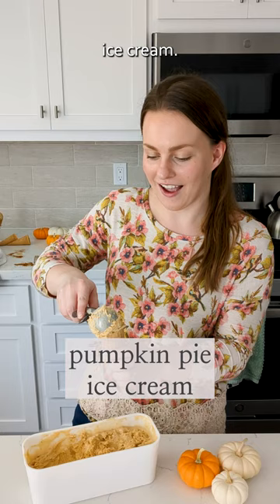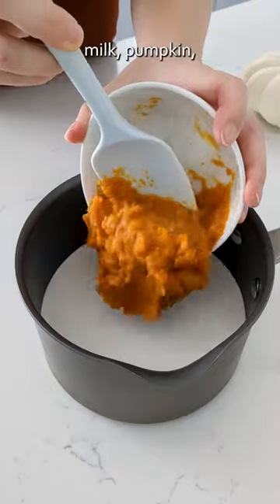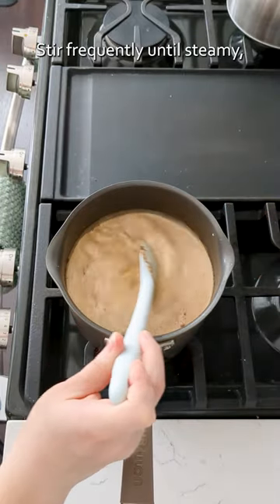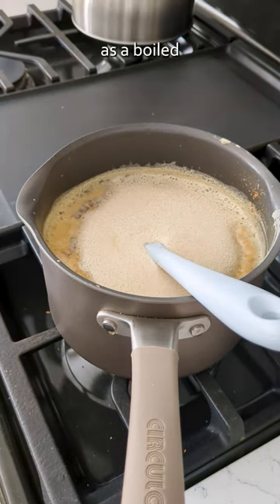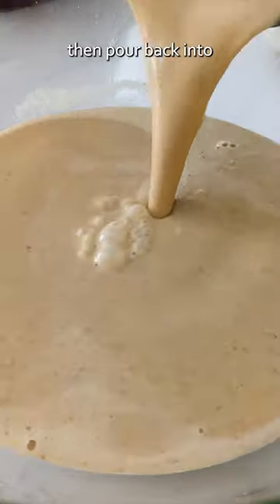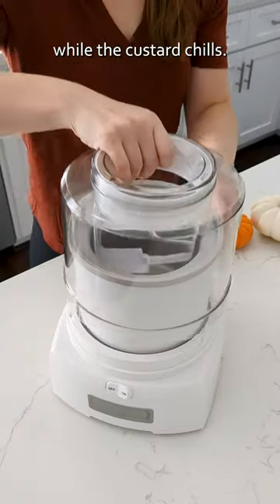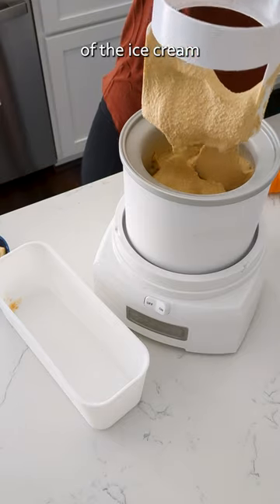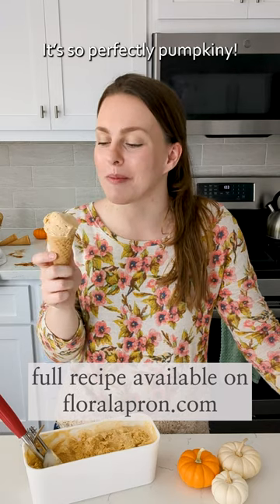Pumpkin Pie Ice Cream | Pumpkin Ice Cream with Crispy Pie Crust Pieces | The Floral Apron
Custardy pumpkin pie ice cream tastes just like homemade pumpkin pie topped with whipped cream—pie crust and all! This fall-themed ice cream is flavored to perfection with pumpkin puree, pumpkin spice, and crispy pie crust pieces. There's not much better than homemade pumpkin ice cream, especially when you want it to feel like fall outside but it's still unseasonably warm.

The recipe for my homemade pumpkin pie ice cream is up on my

If you make this recipe, please leave the recipe a review on my website! It goes a long way to help my little website grow. 🪴